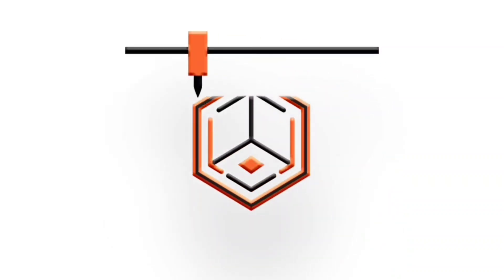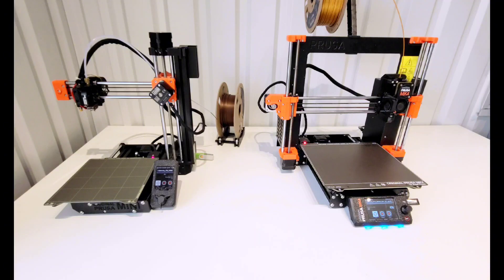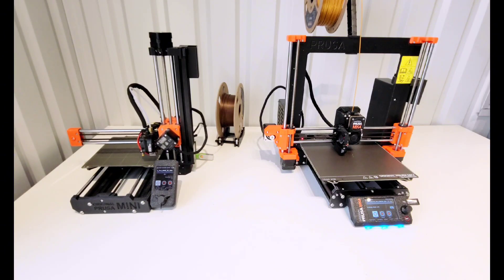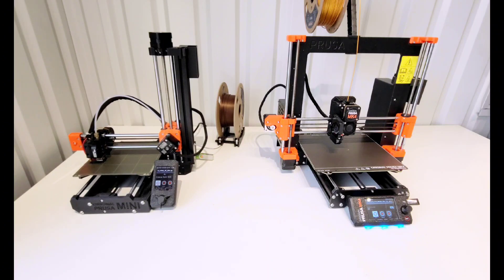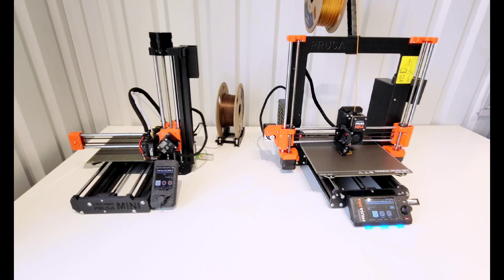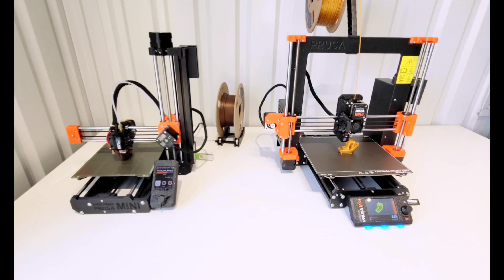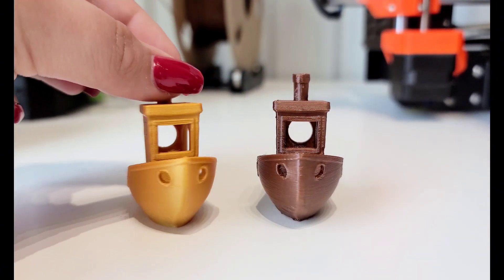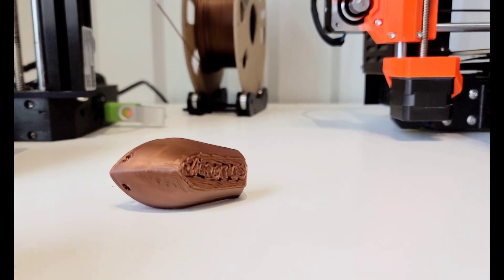Mini is ready with Input Shaping to race 🏁 the MK4 with Input Shaping!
Input Shaping for Prusa Mini Alpha and Bonkers Benchy GCode -